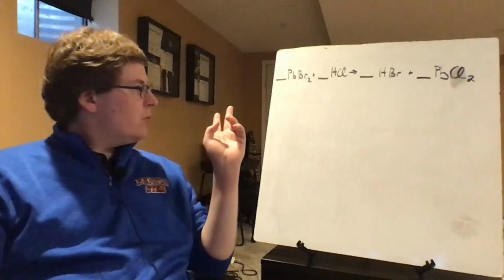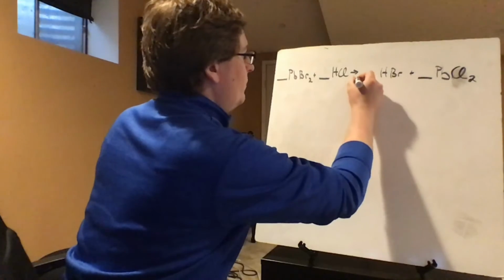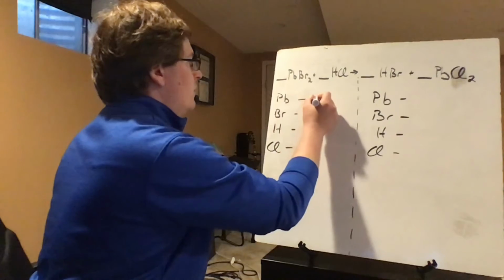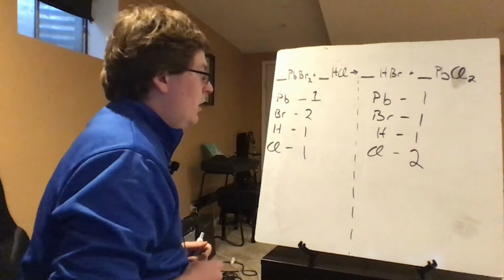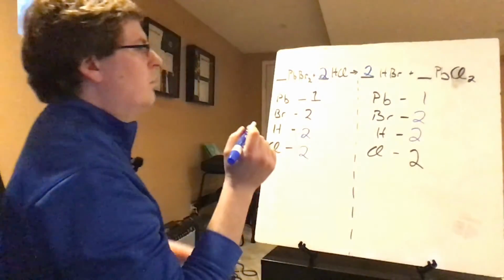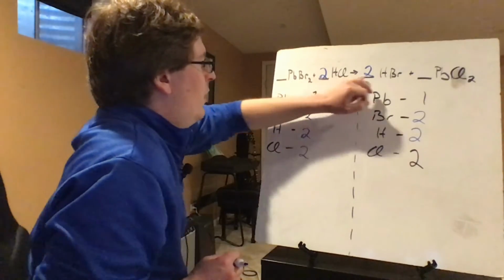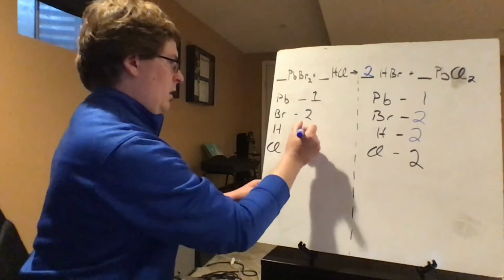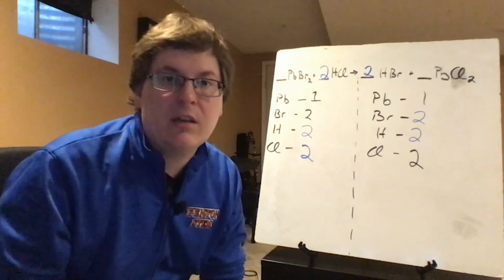Chemistry 4-28-2020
Balancing Chemical Equations - Example